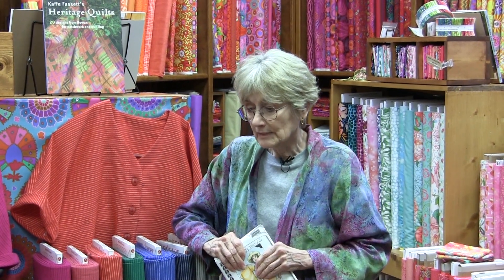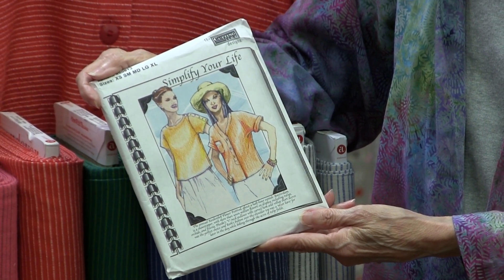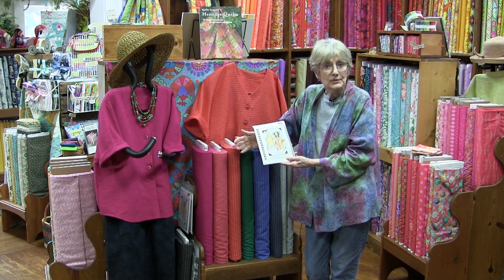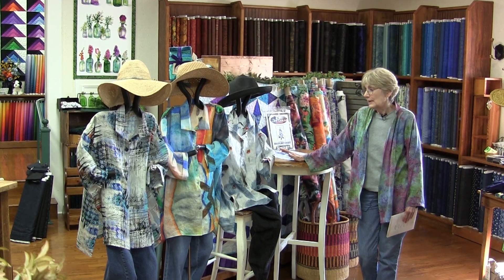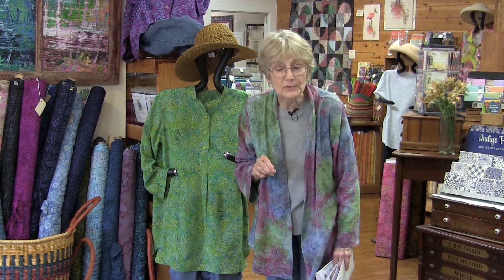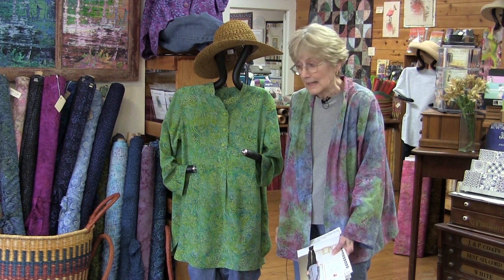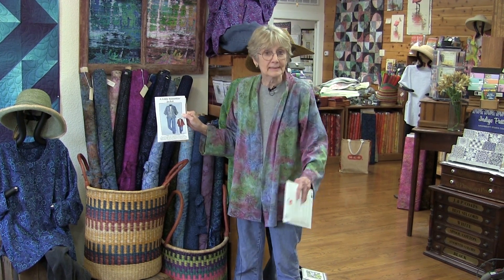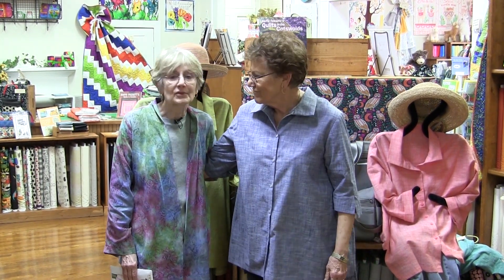Creations Presents Garments 101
Inspiring ideas for simple garment patterns and fabrics!

You'll find the clothing patterns and fabrics we showed in the video in the "Sewing" section on our Once you get to that opening page of our online store, just look for the Sewing section in the left side menu. There you will find links to the Rayon Batiks, Linen and Cotton fabric sections of our online store. The patterns we showed will be under the Women's Patterns link in that section.